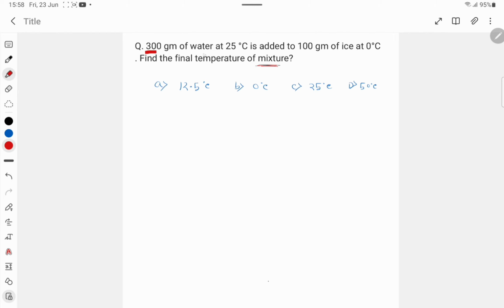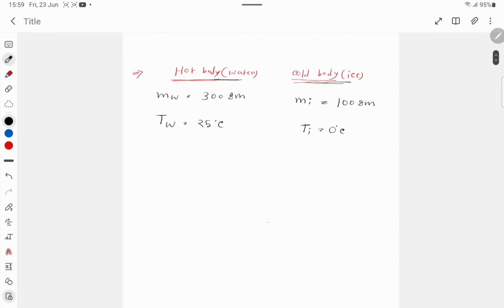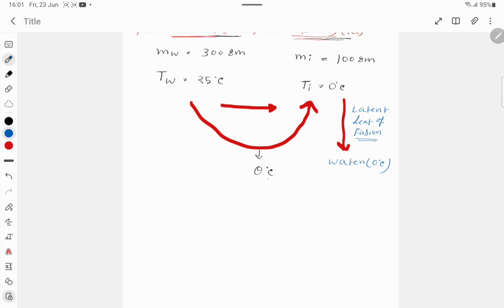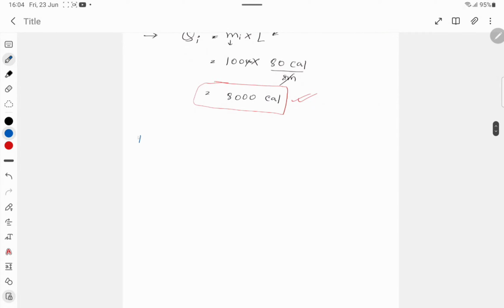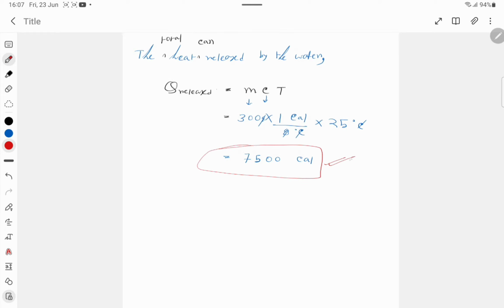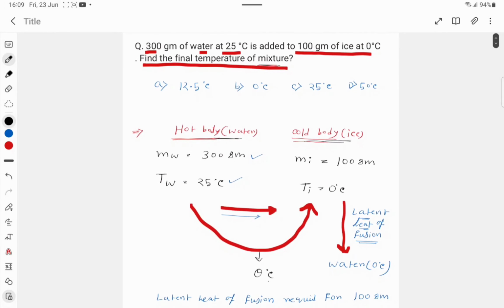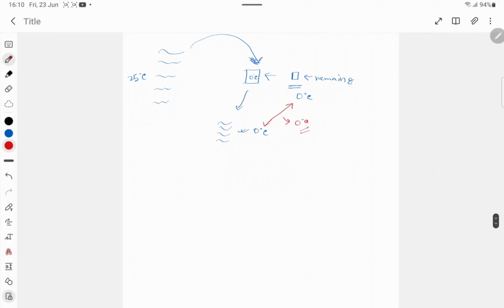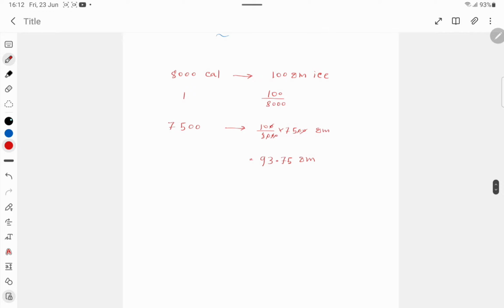300 gm of water at 25°C is added to 100 gm of ice at 0°C .Find the final temperature of mixture.